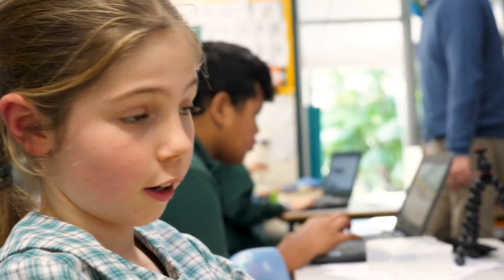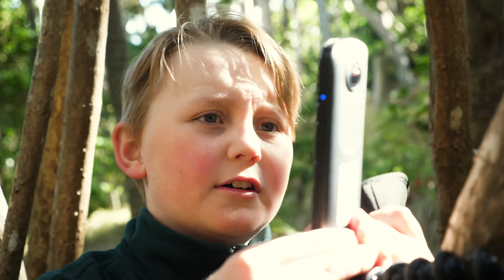A 360° journey, Lord Howe Island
To learn how 360 cameras might support students exploring their environment we ask LHICS to test this technology. The world around us is filled with interesting and rich experiences that don't fit into traditional 3:4 or 16:9 flat media. Sometimes you want your audience to choose where they look.